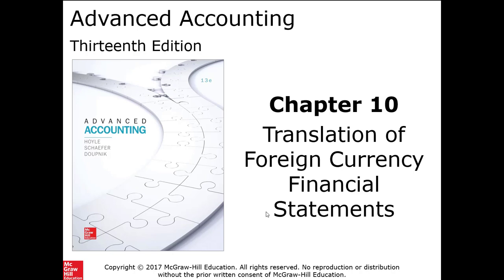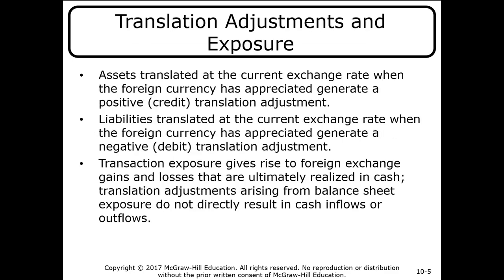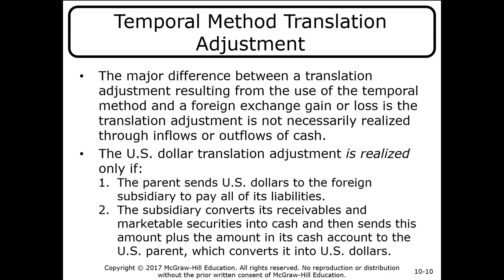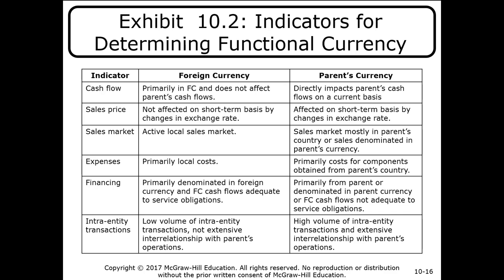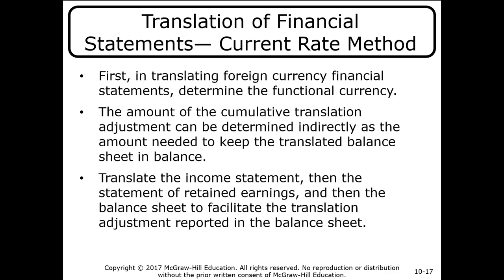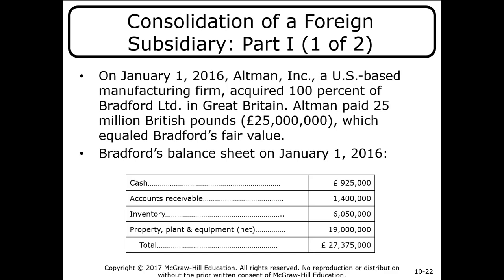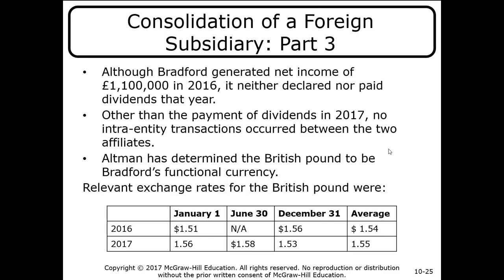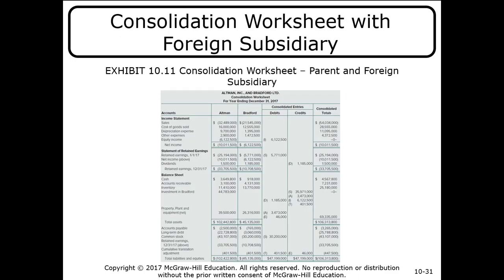ACCT6340 Chapter 10 Powerpoint Lecture